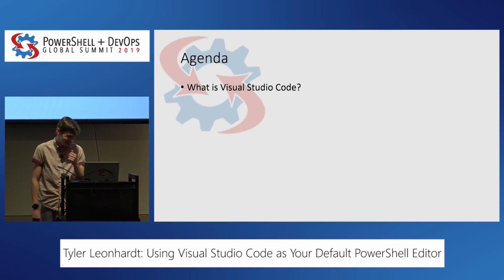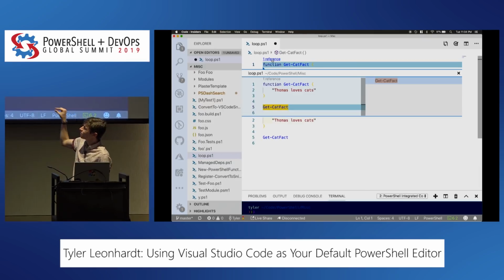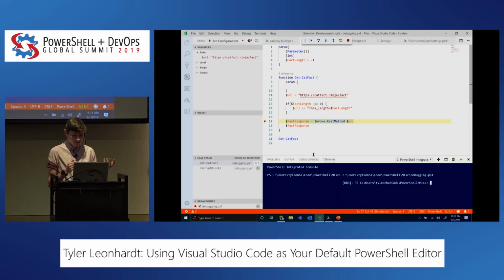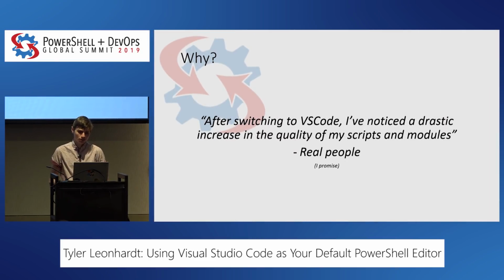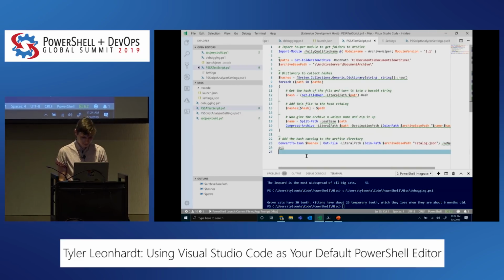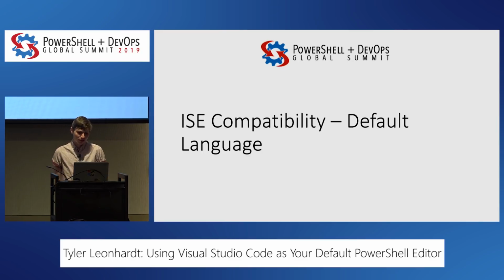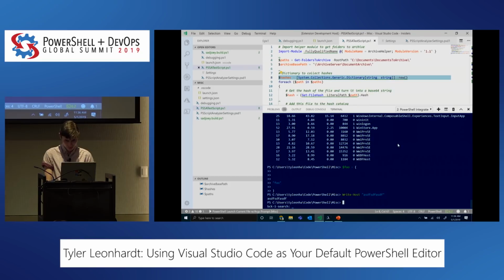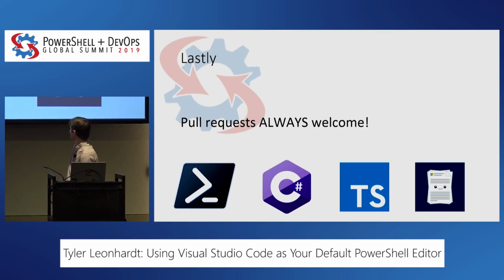Using Visual Studio Code as Your Default PowerShell Editor by Tyler Leonhardt